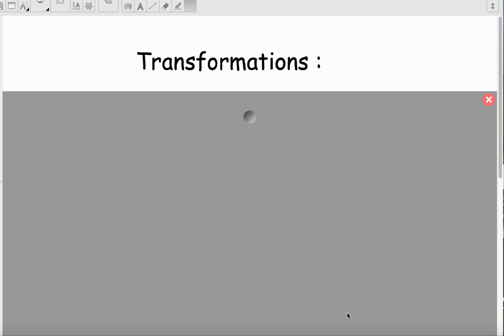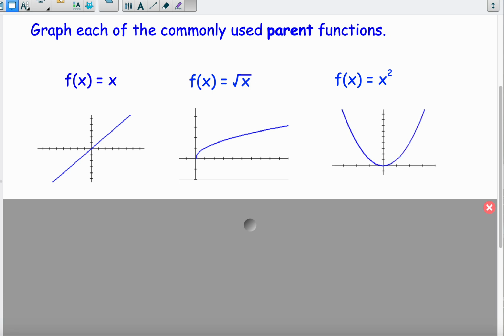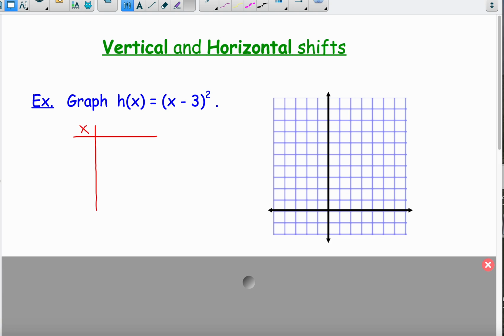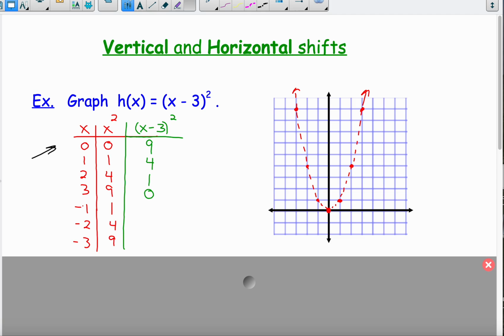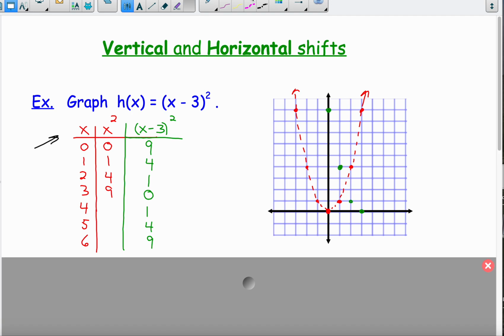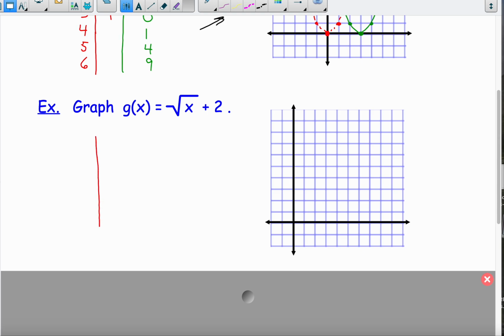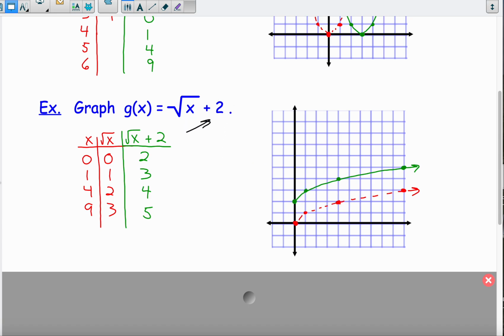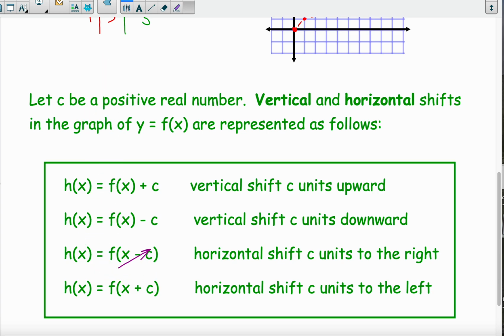AP Precalculus - unit 1 day 04 transformations part 1 shift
transformations part 1 shifts